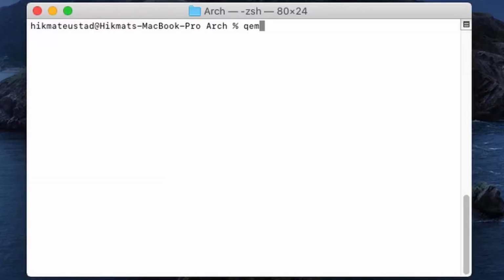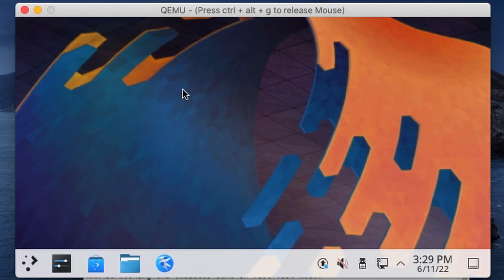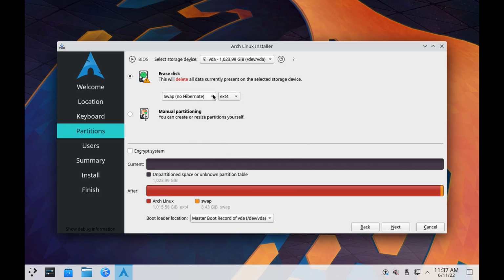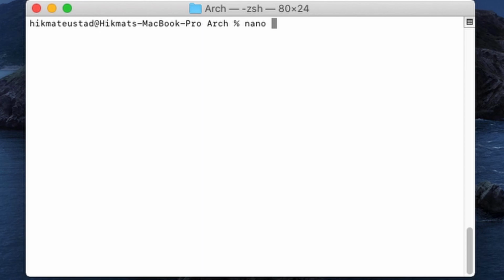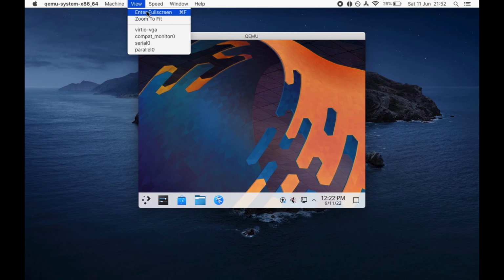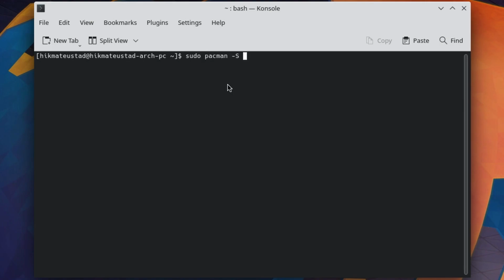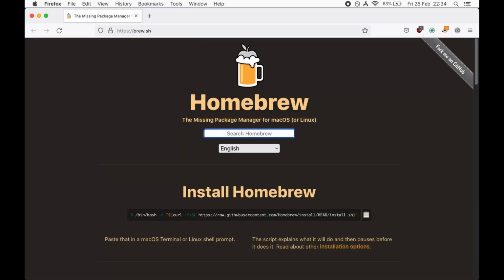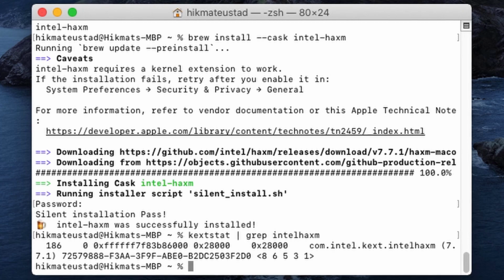How To Install And Use QEMU Virtual Machine On macOS With Intel HAXM Acceleration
This video is a macOS Host Tutorial For QEMU On Intel Based Macs. We employ the Intel® Hardware Accelerated Execution Manager (Intel® HAXM) which is a separate install from macOS. HAXM is used for Hardware Acceleration in the Virtual Machine VM giving us a performance boost. HAXM is a Hardware-assisted virtualization engine (hypervisor). We will use the qemu command line options/arguments to create an Arch Linux Virtual Machine (VM).

intel-haxm requires a kernel extension to work.
If the installation fails, retry after you enable it in:
    System Preferences → Security & Privacy → General

For installing Arch we use the Arch Linux Gui Calamares Installer built by DemonKiller.

We will fix the display of the virtual machine and update the system to demonstrate that it is a fully functional machine.

Play with QEMU. It is fun.

This is a going to be a long and fun ride so stick with me till the end.

We will be using QEMU which is a free and open-source emulator and virtualizer that can perform hardware virtualization.